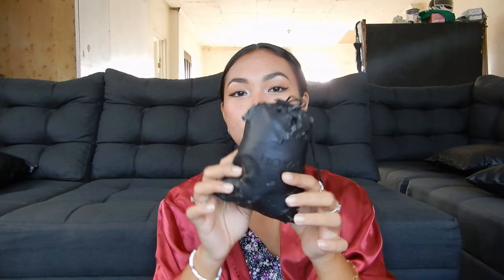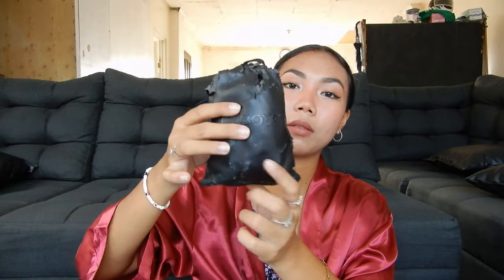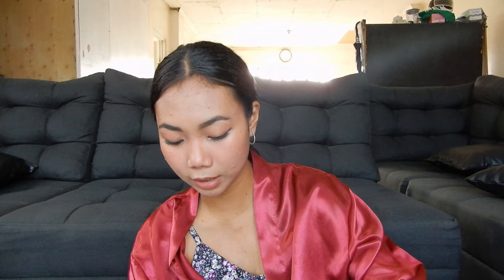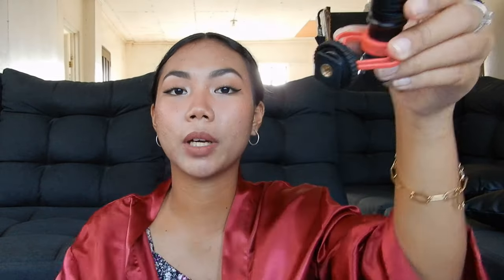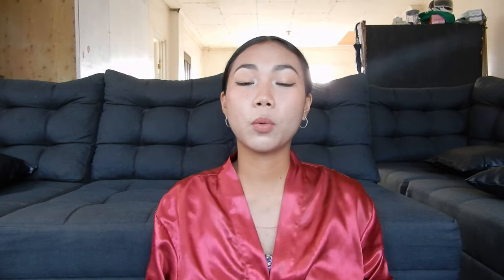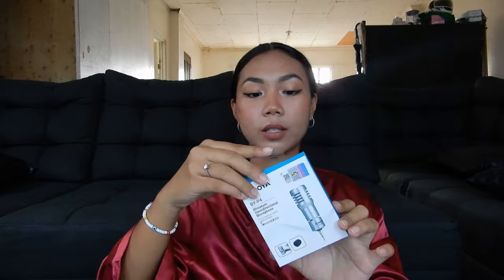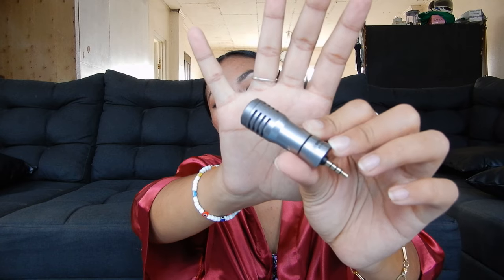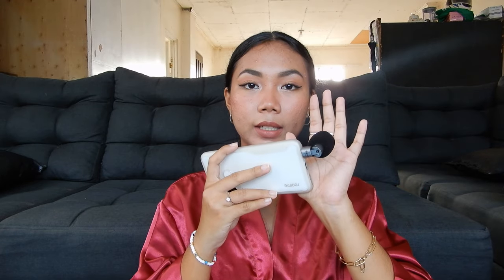BEST BEGINNER VLOGGING MICROPHONE🎙️ | shopee 9.9 recos 2022 | Kylie Collins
I hope this video is helpful for those that are starting youtube this 2022. Good luck with your youtube journey and stay safe :).

I do lifestyle videos. Thank you for being part of my journey. :)

ABOUT ME:
Age: 24
Camera: Realme 6i & Nikon a900
Mic: BOYA BY-MM1 & BOYA BY-P4
Location: Leyte, Philippines